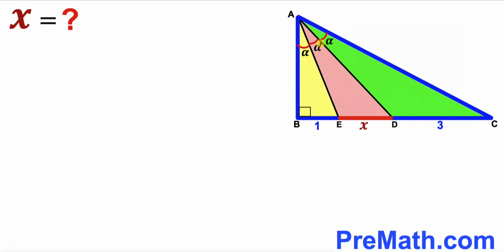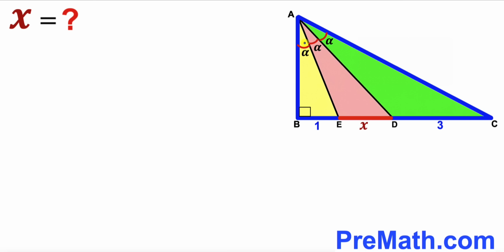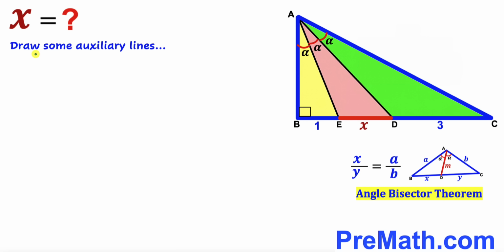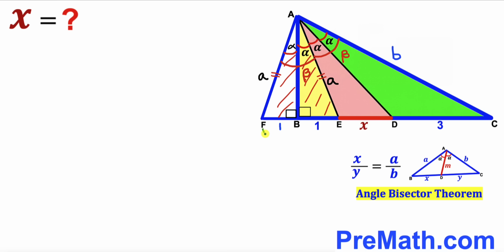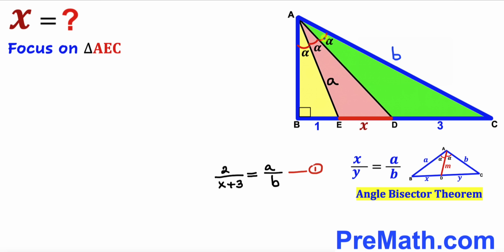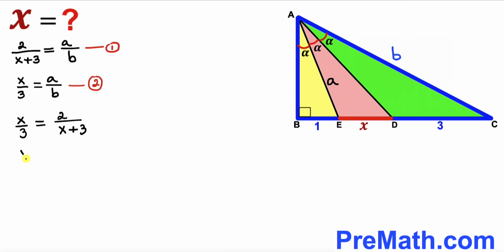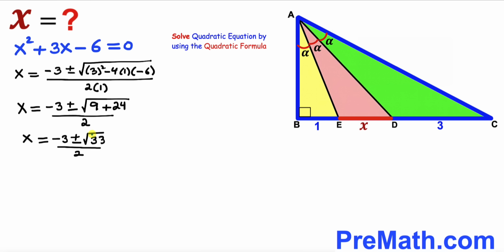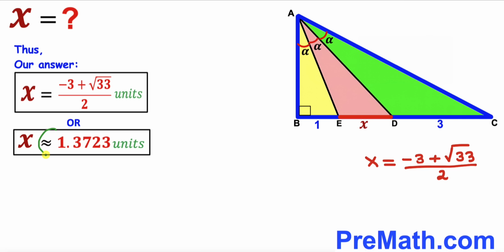Can you find the length X? | (Triangle)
Learn how to find the length X. Important Geometry and Algebra skills are also explained: Angle Bisector Theorem; Trigonometry; tangent. Step-by-step tutorial by PreMath.com

blackpenredpen
math olympics
olympiad exam
math olympiada
British Math Olympiad
olympics math
olympics mathematics
Number Theory
mathcounts
math at work
Pre Math
Olympiad Mathematics
Olympiad Question
Geometry
Geometry math
Geometry skills
Right triangles
imo
Competitive Exams
Competitive Exam
Calculate the length AB
Pythagorean Theorem
Right triangles
Intersecting Chords Theorem
coolmath
my maths
mathpapa
mymaths
cymath
sumdog
multiplication
ixl math
deltamath
reflex math
math genie
math way